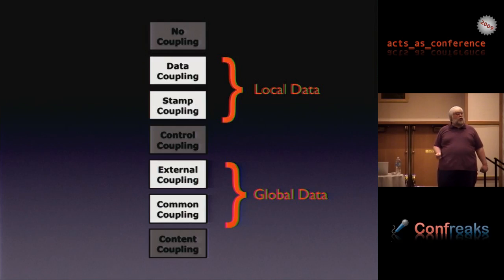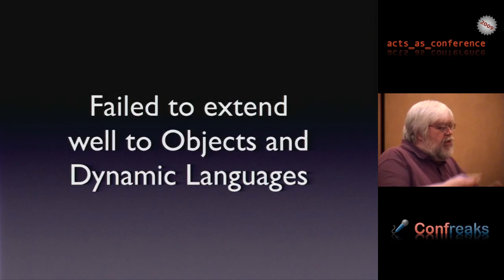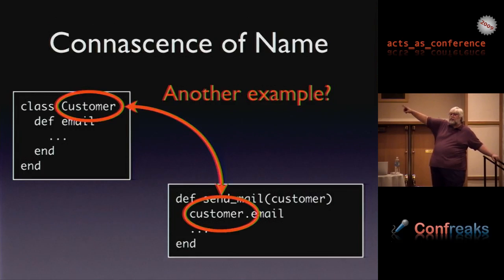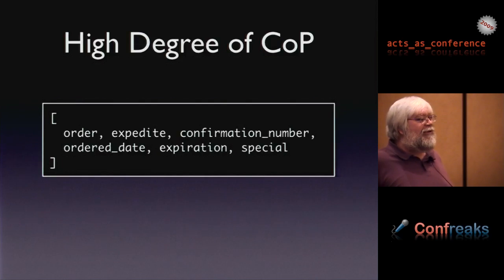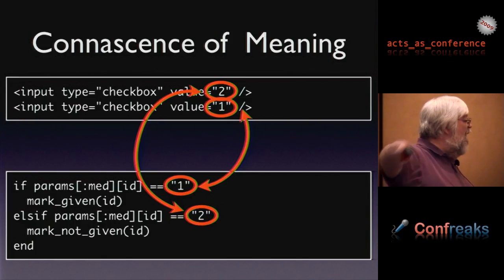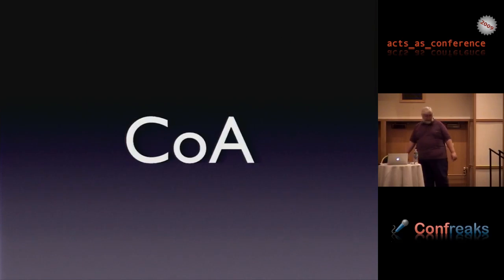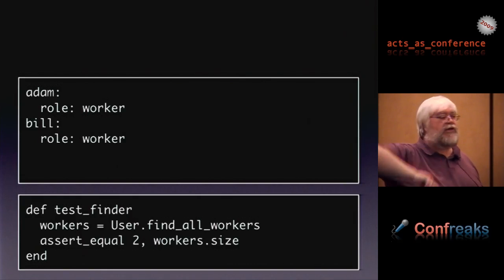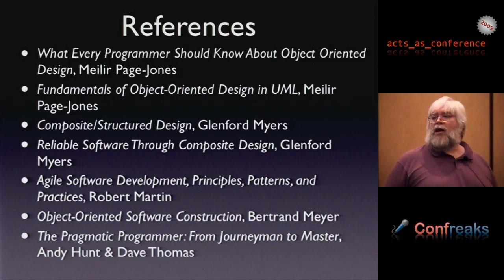Acts as Conference 2009 The Grand Unified Theory by Jim Weirich